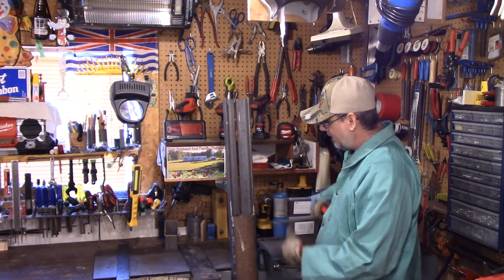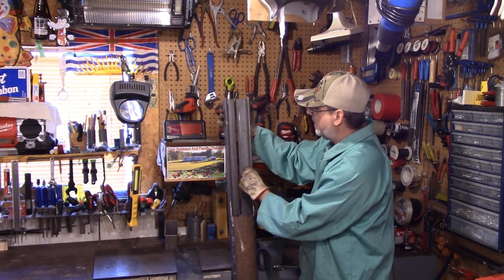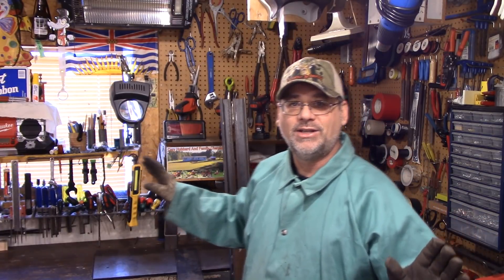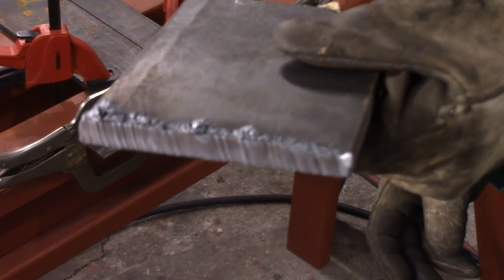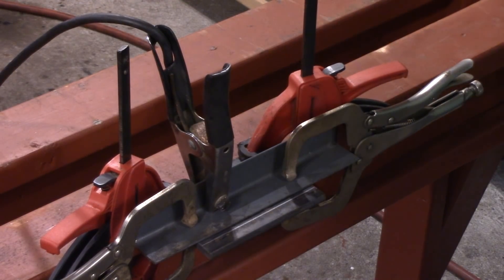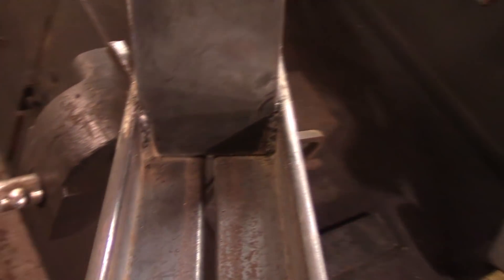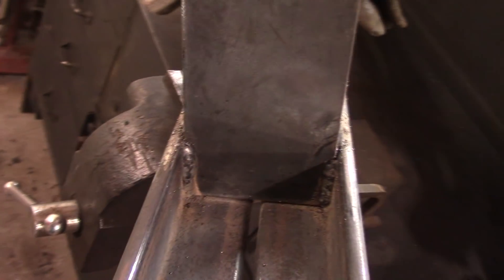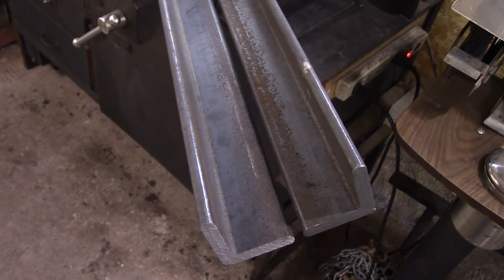HOW TO BUILD A SOLAR PANEL TOWER/POLE FOR MY REMOTE CABIN IN THE WOODS - PART TWO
This is part two  of how to build solar panel tower/pole for my cabin in the woods up in northern Ontario.  More pipe welding and  fitting the pieces all together.